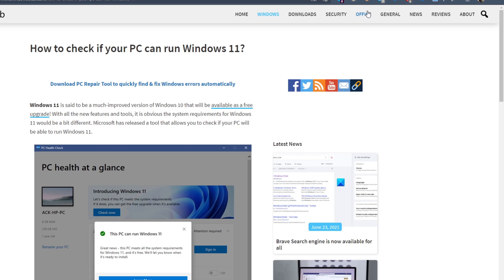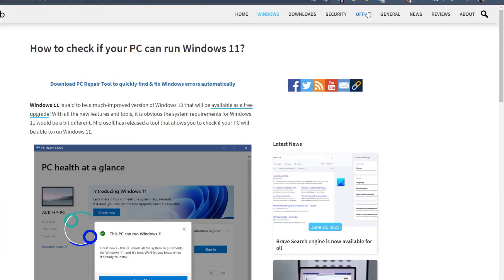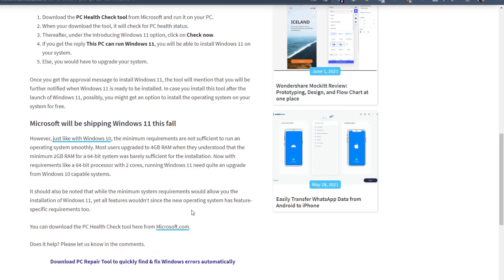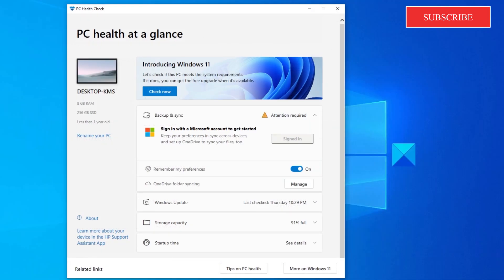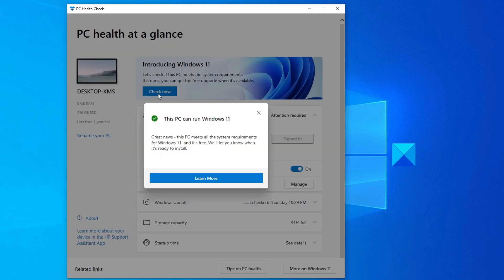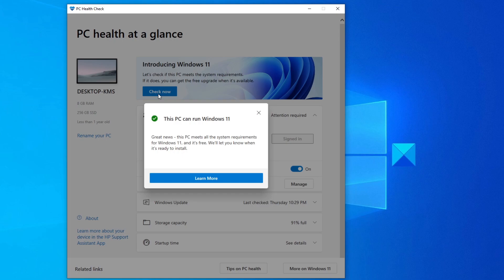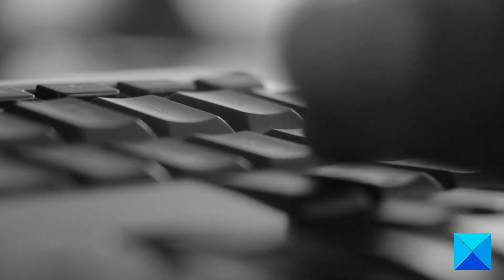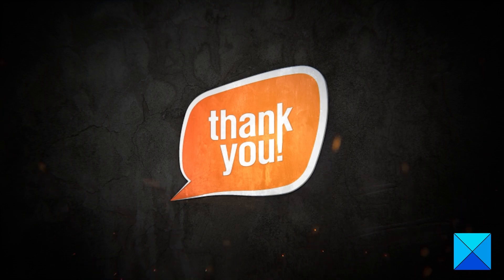How to check if your PC can run Windows 11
The easiest method to check if your PC will run Windows 11 is to run the PC Health Check tool from Microsoft:

Download the PC Health Check tool from Microsoft and run it on your PC. It will check for PC health status. Thereafter, under the Introducing Windows 11 option, click on Check now. If you get the reply This PC can run Windows 11, you will be able to install Windows 11 on your system.

Else, you would have to upgrade your system.

See this post if you see This PC can't run Windows 11 message

NOTE: WhyNotWin11 is a system requirement and compatibility checker tool that will scan your hardware and tell WHY your PC is not compatible with Windows 11.

Timecodes:
0:00 intro
0:28 download tool
0:46 run tool